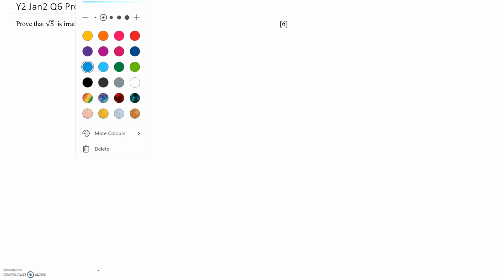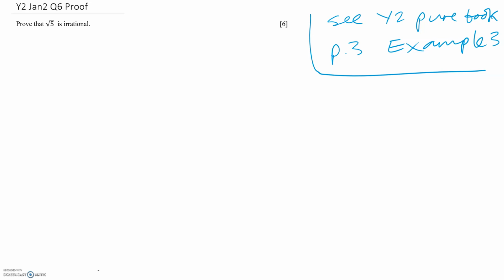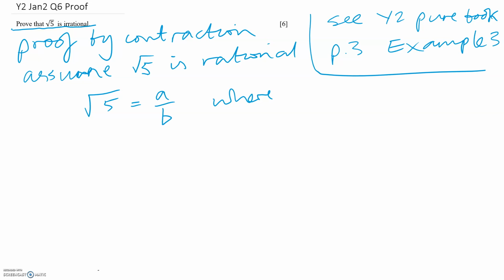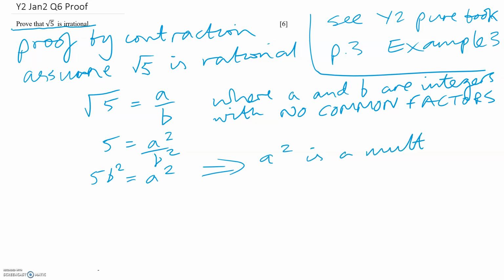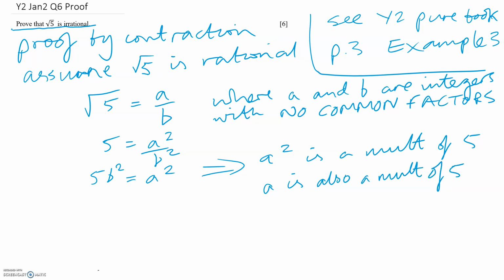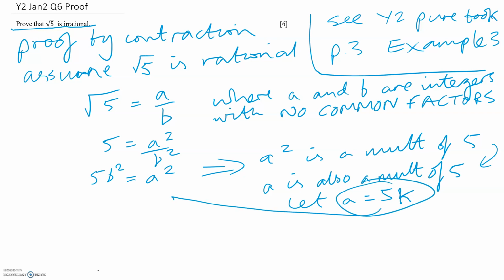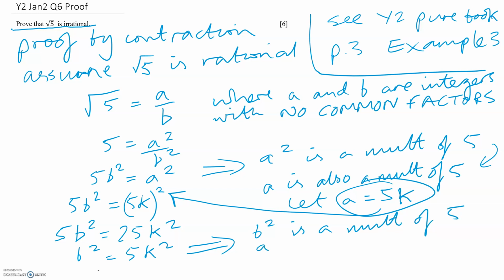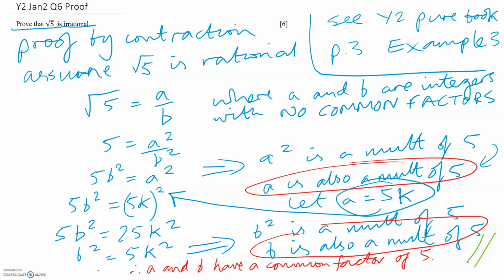Flashback Friday Y2Jan2 Q6